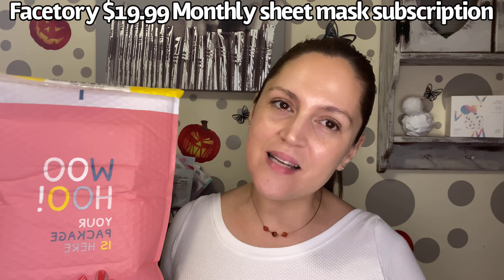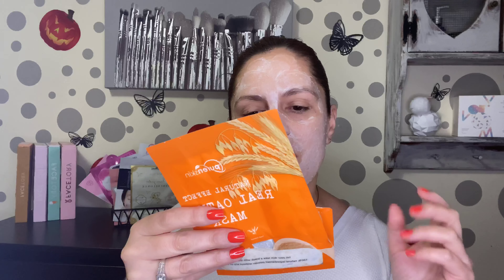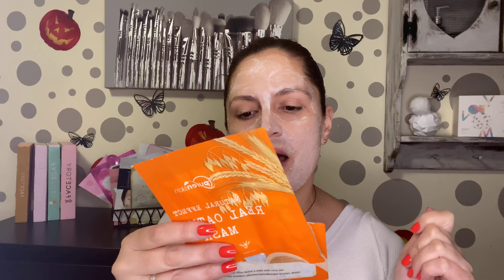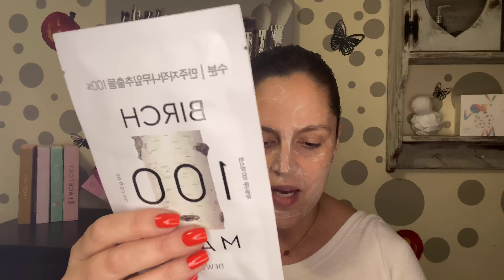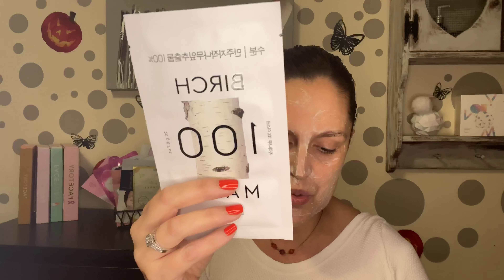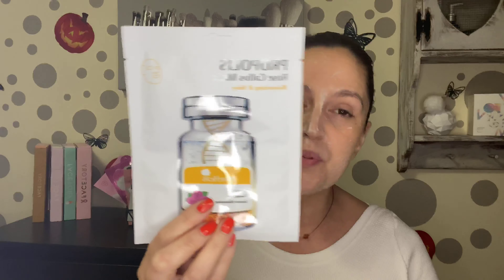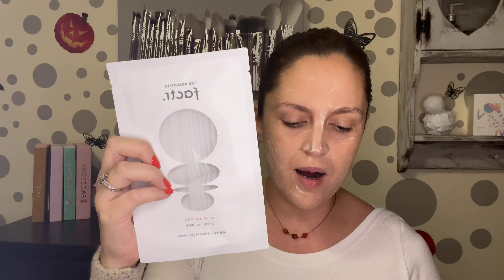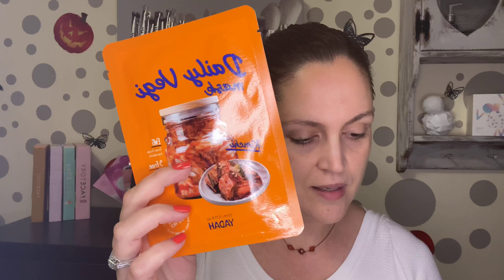Facetory 7 Lux/ October,2020 + Masking Demo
Thank You for being part of
💫loveyourskin💫

My Facetory Link down below check it out..
LOVEYOURSKIN20